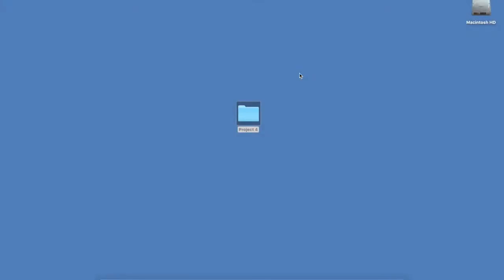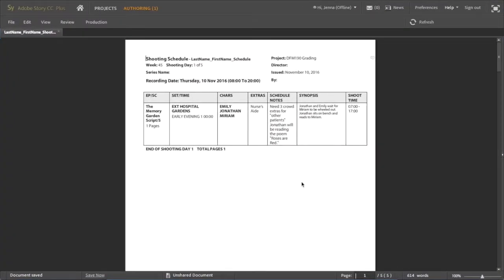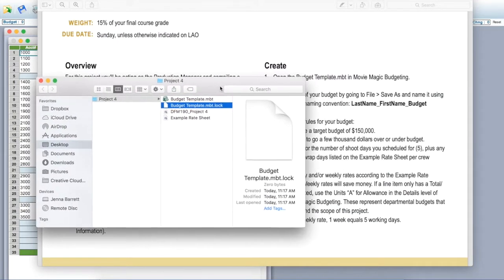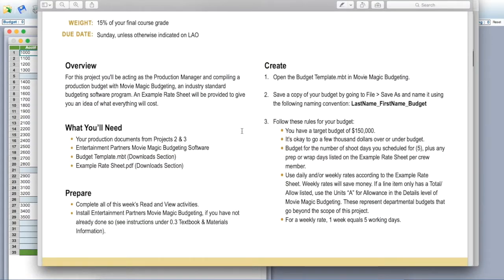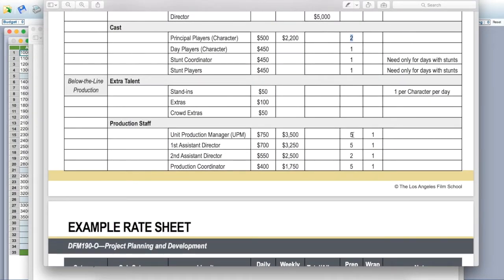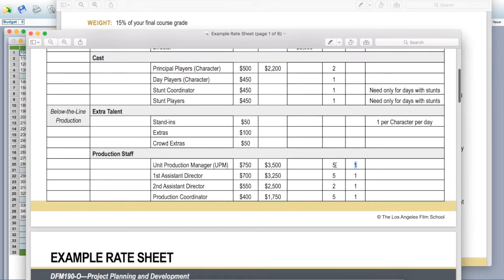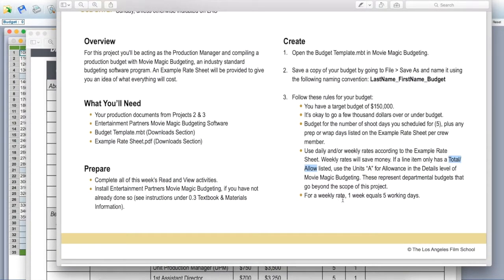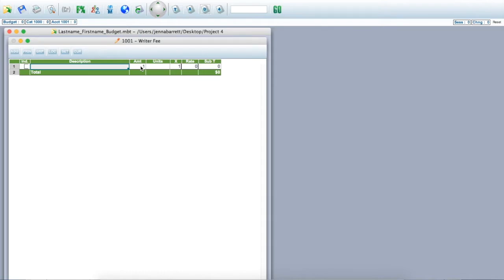Week 4 - Movie Magic Budgeting - Part 1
Instructional video of Week 4 assignment.